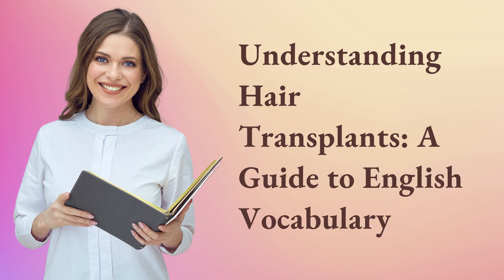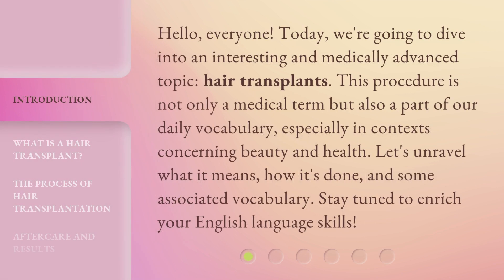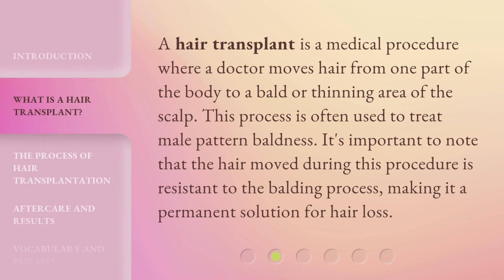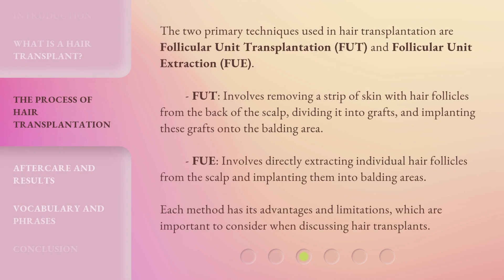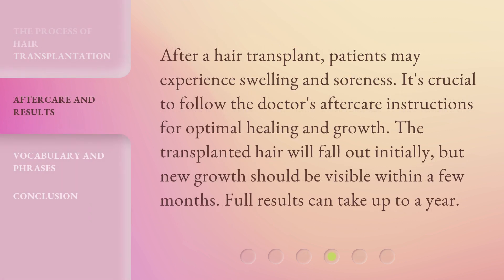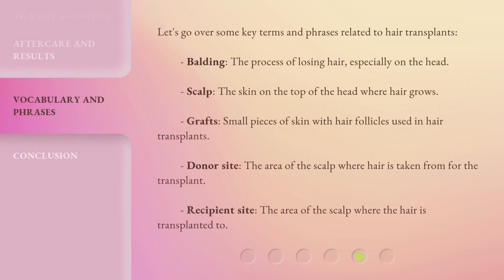Understanding Hair Transplants: A Guide to English Vocabulary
Unlocking the Secret to Hair Transplants: Mastering English Vocabulary • Discover the key to understanding hair transplants with this comprehensive guide to English vocabulary. From follicular units to grafts, learn the essential terms to navigate the world of hair restoration. Don't miss out on this essential knowledge!

00:00 • Introduction - Understanding Hair Transplants: A Guide to English Vocabulary
00:38 • What is a Hair Transplant?
01:01 • The Process of Hair Transplantation
01:42 • Aftercare and Results
02:05 • Vocabulary and Phrases